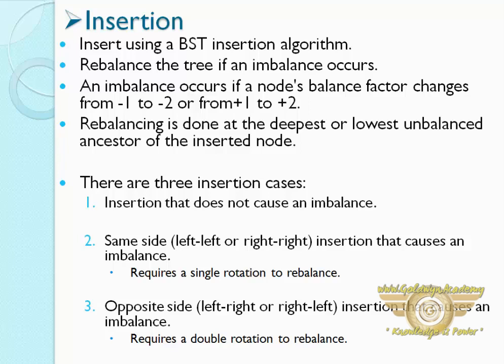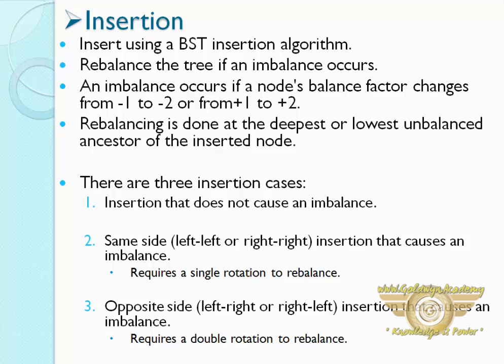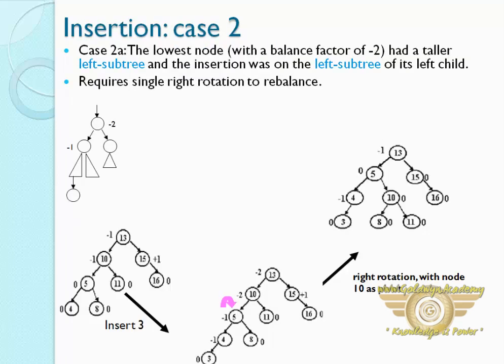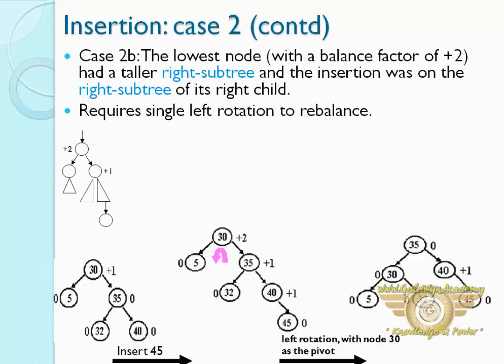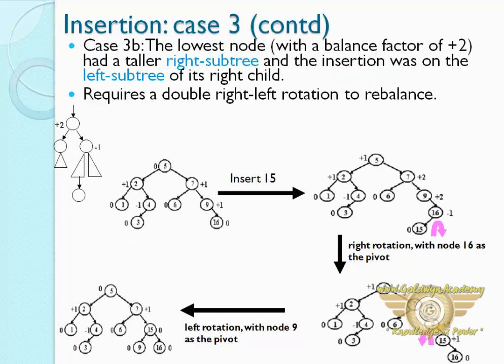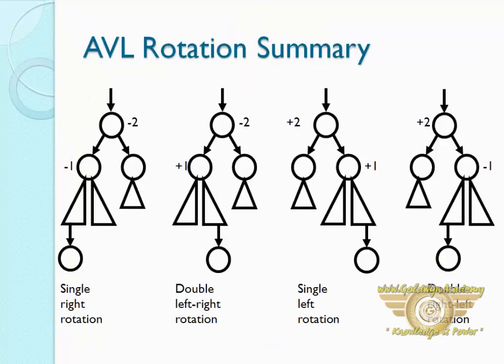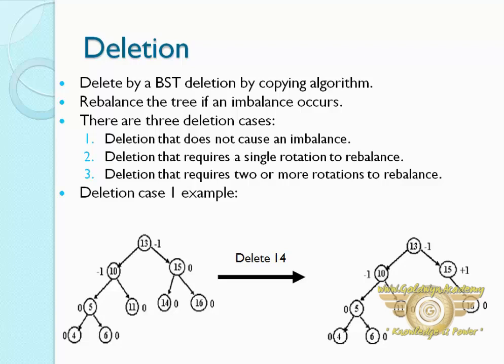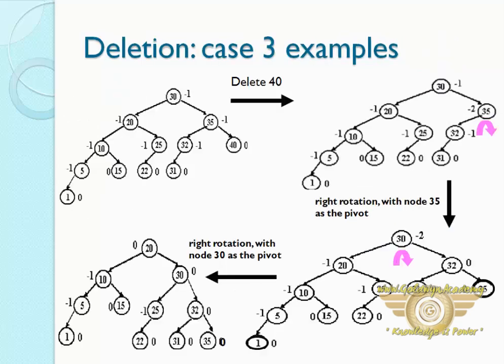Trees 5 part-12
A tree data structure is defined as a collection of objects or entities known as nodes that are linked together to represent or simulate hierarchy. A tree data ...